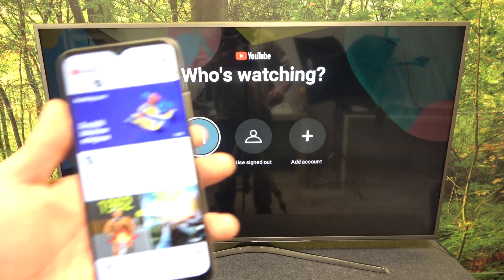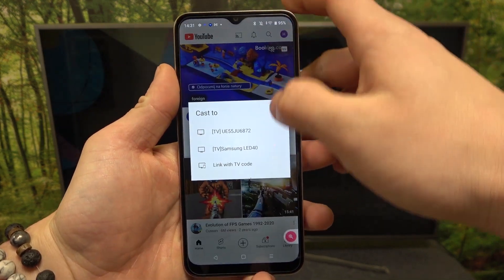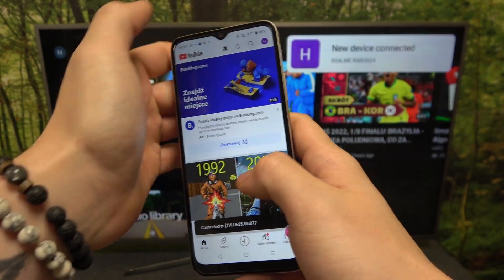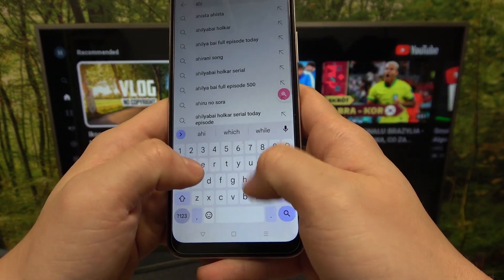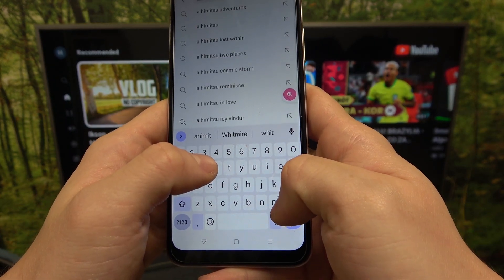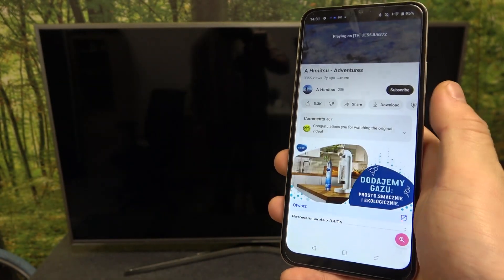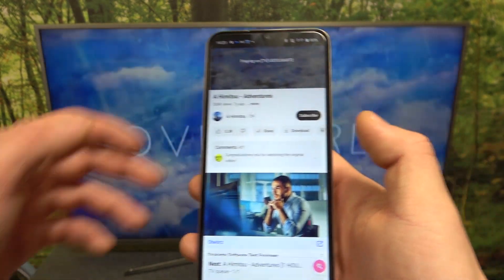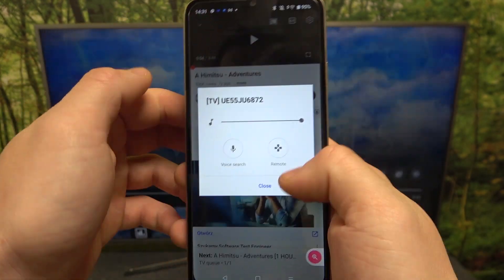Realme C33 - How To Screen Cast With Youtube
To screen cast your Realme C33 to a TV or other display using the YouTube app, follow these steps:

Make sure that your Realme C33 and the TV or display that you want to screen cast to are connected to the same Wi-Fi network.
Open the YouTube app on your Realme C33.
Tap on the "Cast" icon in the top right corner of the app.
Select the TV or display that you want to screen cast to from the list of available devices.
Once the connection is established, you should see the YouTube app on your Realme C33 displayed on the TV or display.
You can now play any YouTube video on your Realme C33 and it will be shown on the TV or display.
Keep in mind that screen casting may not be available on all TVs or displays, and may require additional hardware or software. Additionally, screen casting may not be supported by all YouTube videos due to copyright restrictions. If you have any difficulty screen casting your Realme C33, you may need to consult the user manual for your TV or display, or contact the manufacturer for support.

How to cast YouTube on Realme C33 ?
How to screen cast YouTube from Realme C33 ?
How to play YouTube videos from Realme C33 on tv ?
Can i play Realme C33 YouTube on tv screen ?